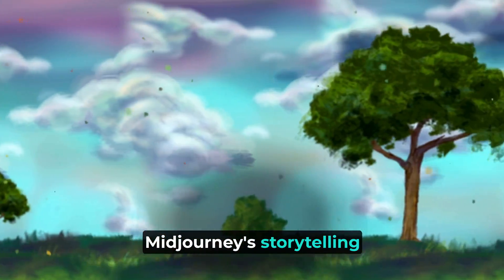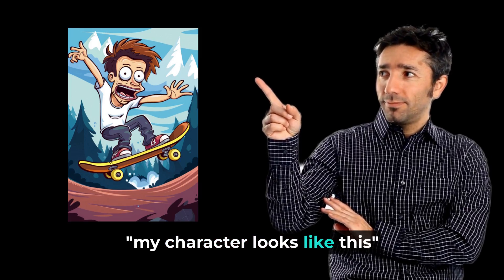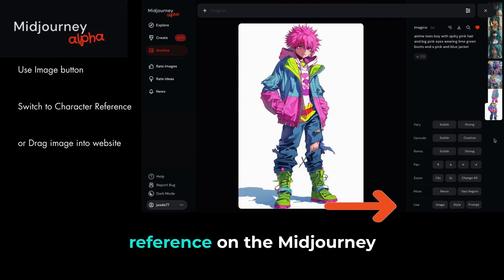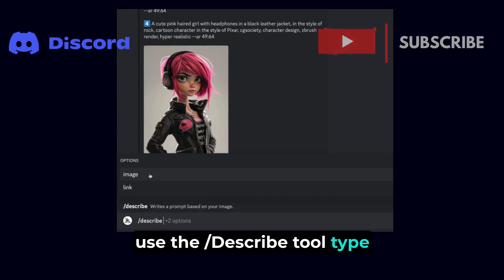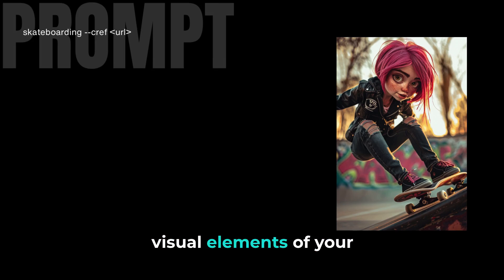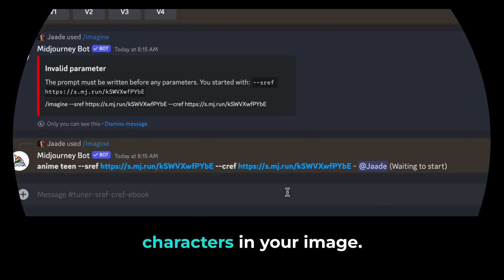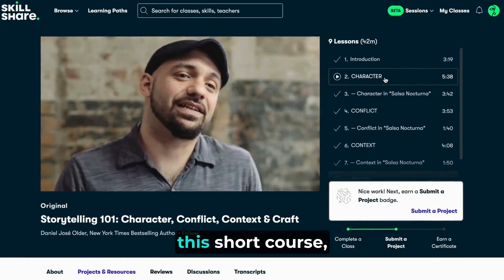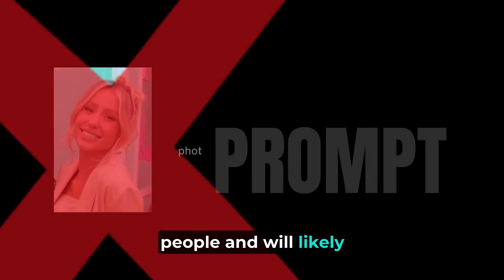Character Crafting in Midjourney | Storytelling Will Never Be the Same! --CREF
Midjourney's new Character Reference feature (--cref) lets create images that all share the same artistic flair. Learn this powerful tool!

In this video I'll show you how to:
- Upload images as style references for your Midjourney creations.
- Achieve consistent styles across multiple generations.
- Ditch text prompts! Let the image guide Midjourney's artistic direction.

This is perfect for artists who want to:
- Clone a specific artistic style.
- Explore variations within a chosen aesthetic.
- Combine styles for unique results.

No experience needed! We'll walk you through the process step-by-step, making Style Reference a breeze.

Time Stamps:
0:00 Intro
0:26 Introducing Character Reference
1:25 How to use --CREF
3:48 Creating a Consistent Character with --cref
8:49 Creating non-human characters with --cref
9:23 How to use Character Weight --cw

Resources From Today's Video:
Use Skillshare Become a More effective storyteller!
Create characters with ChatGPT, Claude, or Gemini
Download my eBook "Creating Consistent Characters with Midjourney"
Update coming soon! You will get update automatically

Artwork by Jenn Mishra via Midjourney v6 and DALL-e 3
iMovie